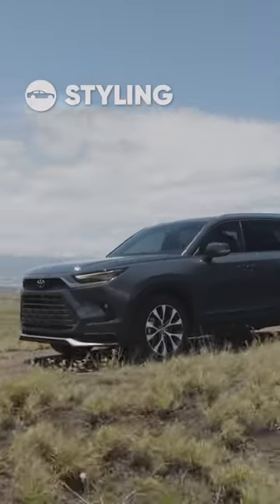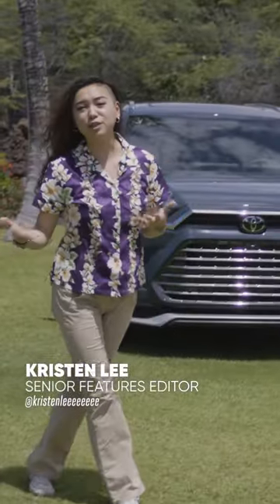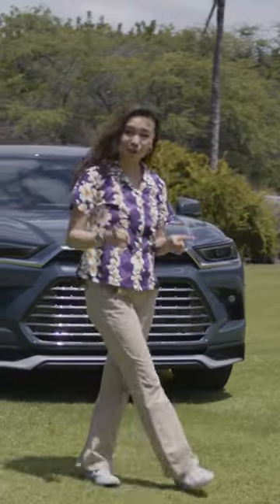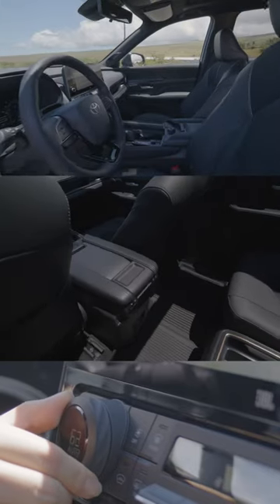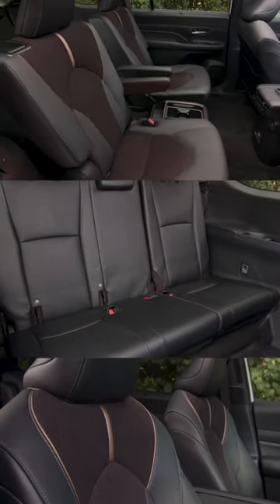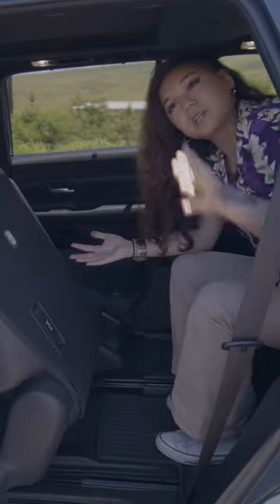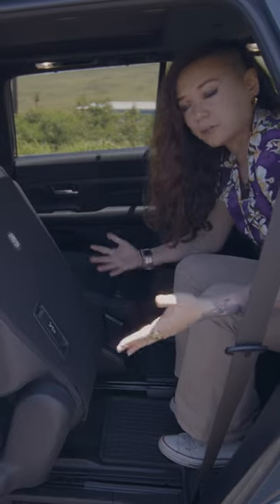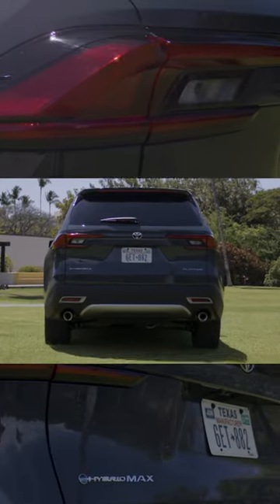First Look: Toyota Grand Highlander Styling | MotorTrend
Here's how you can tell a Grand Highlander apart from a regular Highlander.